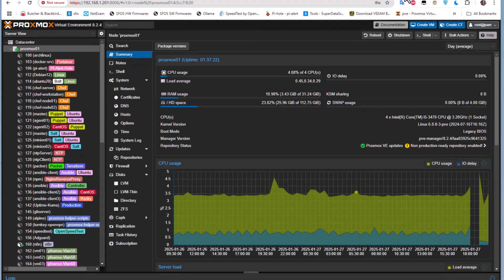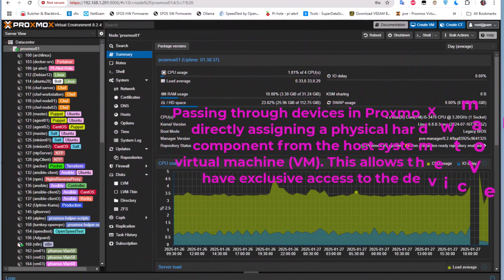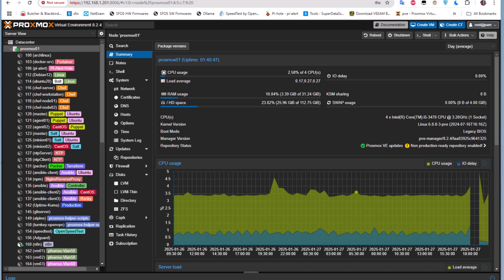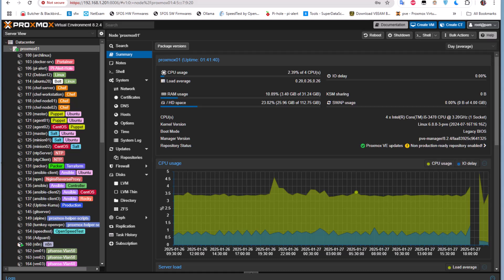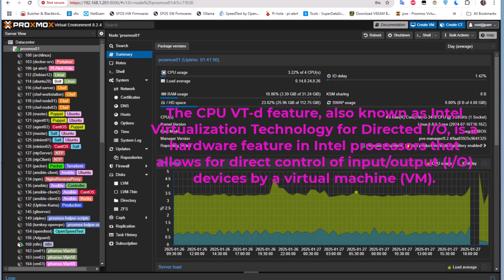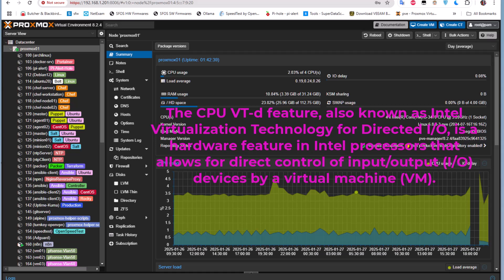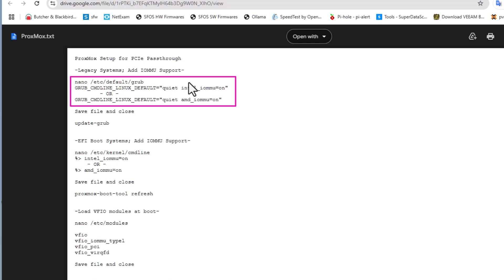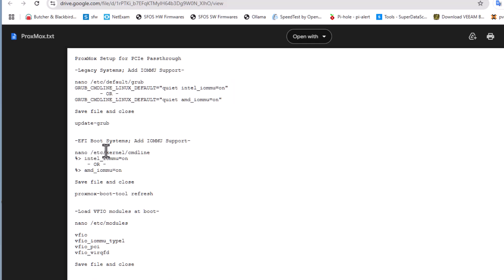How To Passthrough Physical Network Cards NIC to VM like PFsense in Proxmox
How To Passthrough Physics Network Cards NIC To VM like PFsense in Proxmox

Passing through devices in Proxmox means directly assigning a physical hardware component from the host system to a virtual machine (VM). This allows the VM to have exclusive access to the device, bypassing the Proxmox host's kernel and drivers. There are several reasons and benefits for doing this:

1. Performance
Passthrough eliminates the overhead of virtualization for specific hardware, allowing the VM to utilize the full potential of the device.

2. Specialized Hardware Support
Some software or applications require direct hardware access to function correctly. For example:
A GPU for machine learning, video encoding, or CAD applications.

3. Device Isolation
Passthrough ensures that specific devices are dedicated to a single VM, improving security and stability.

4. Virtualized Firewalls or Routers
In setups like yours, where you're running pfSense in Proxmox, NIC passthrough ensures that pfSense can directly manage network traffic without interference or bottlenecks introduced by the Proxmox host. This improves throughput and reduces latency.